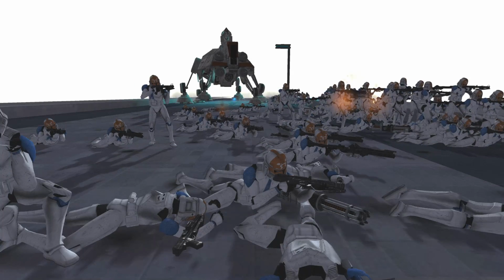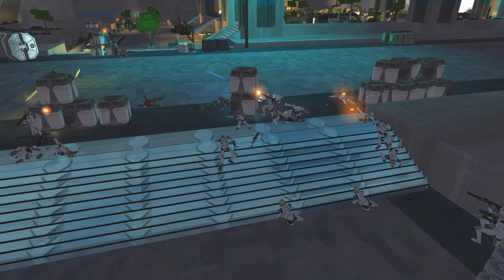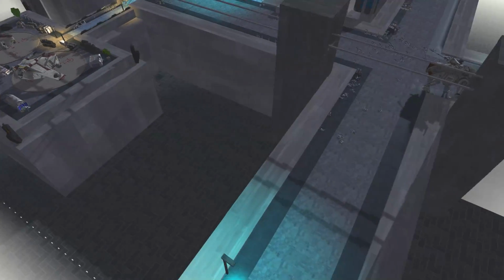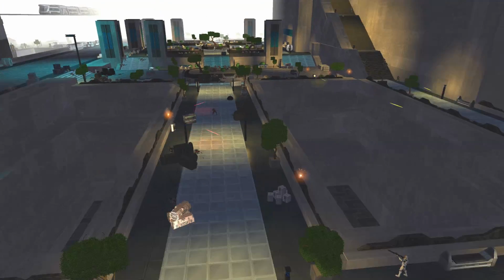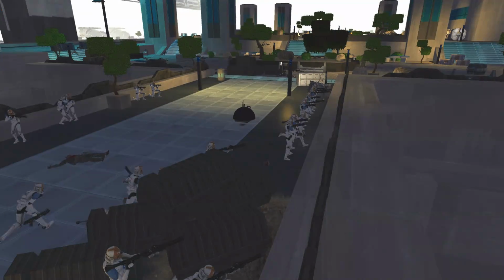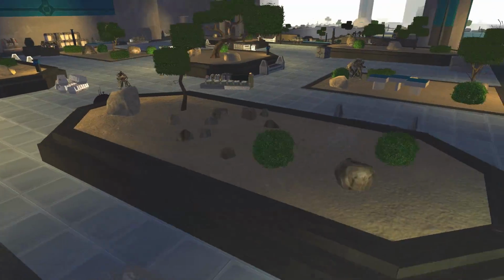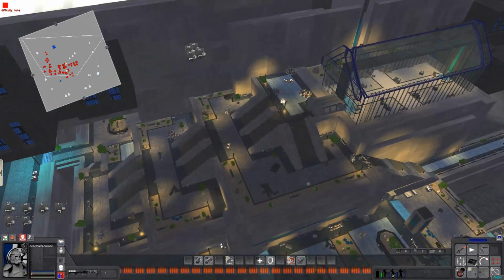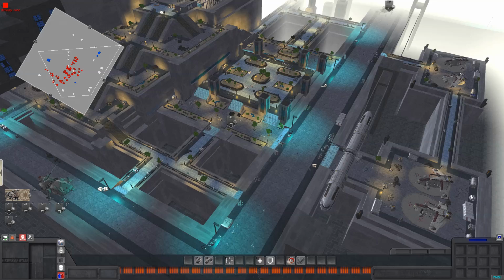Realistic SIEGE of MANDALORE! - Men of War: Star Wars Mod Battle Simulator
The Clone Wars Siege of Mandalore is back with a highly realistic version of it being down with the star wars the clone wars cgi 332nd legion clone troopers led by commander Rex. This was made using the men of war assault squad 2 star wars galaxy at war mod battle simulator.

Thank you to my Patrons, I took off the list of people due to some arguments about the ordering of them between donators.